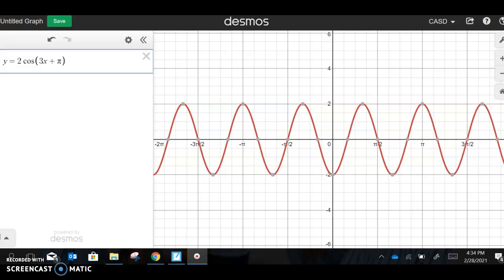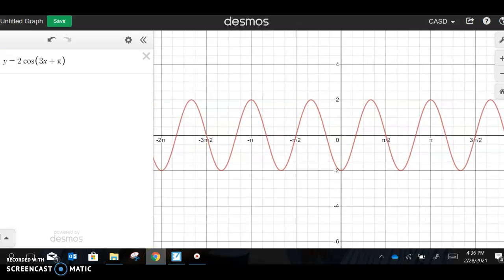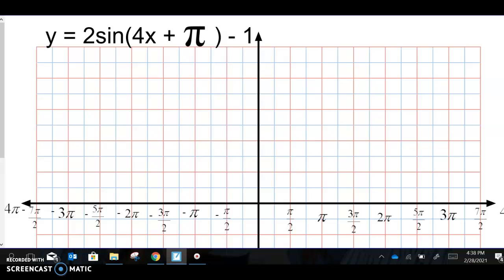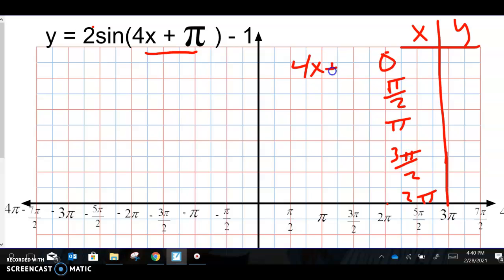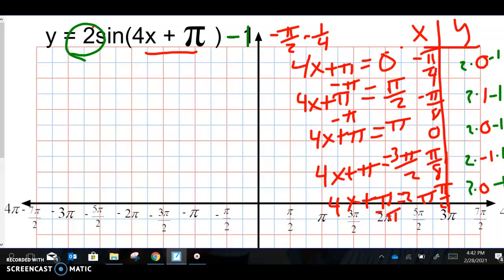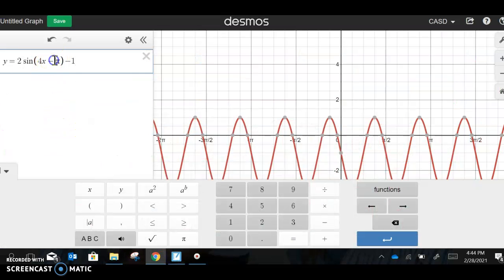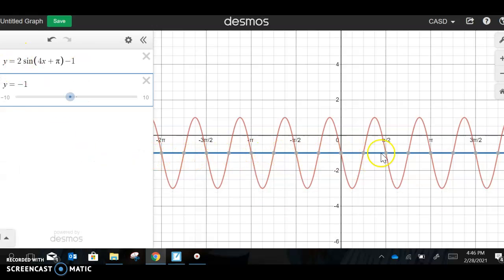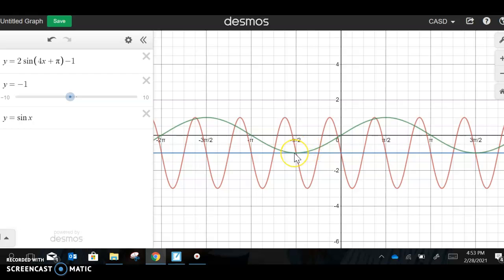Trig graphing sine and cosine part 3